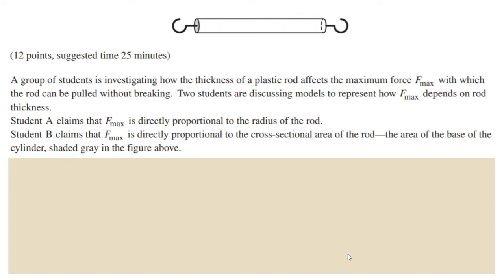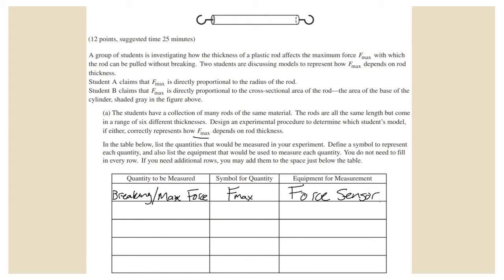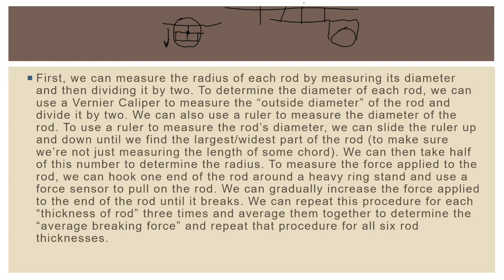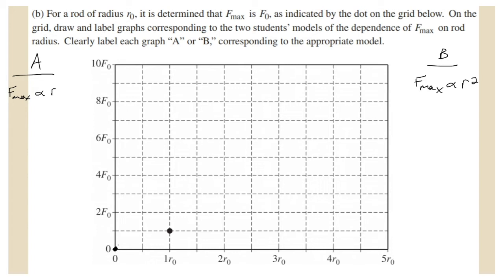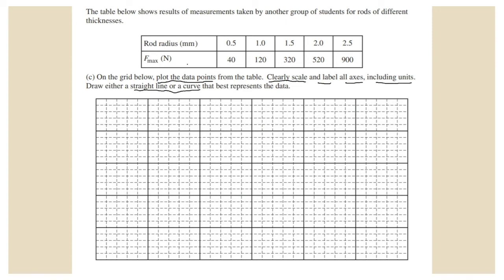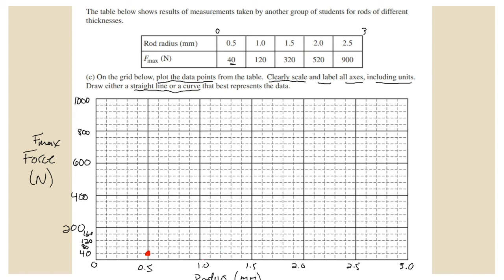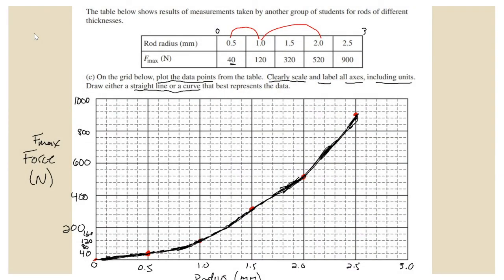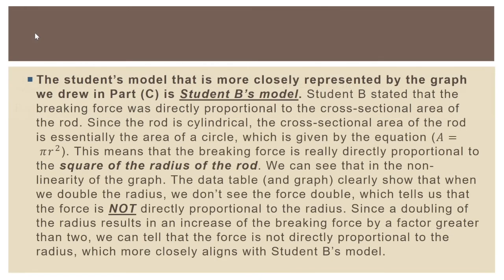AP Physics - FRQ Review - Day #20